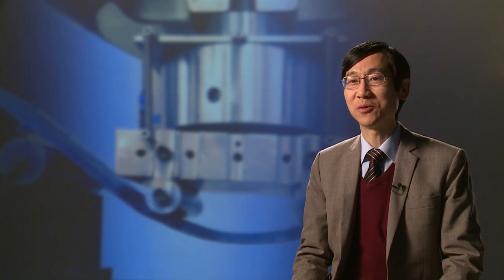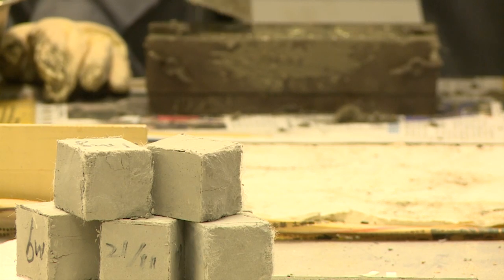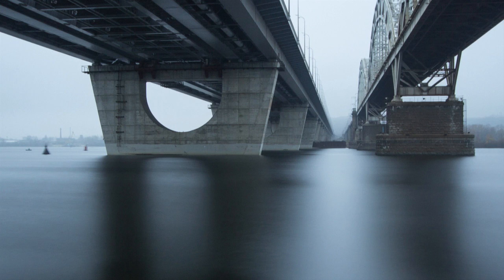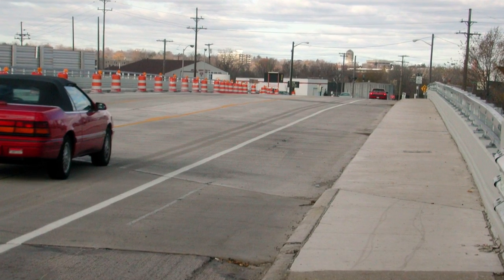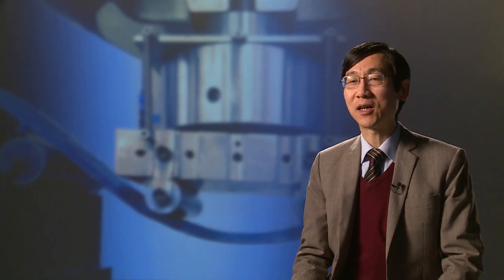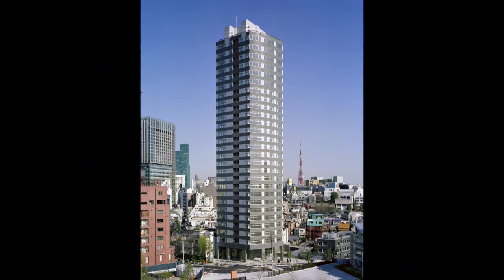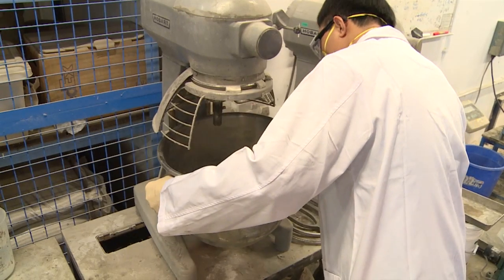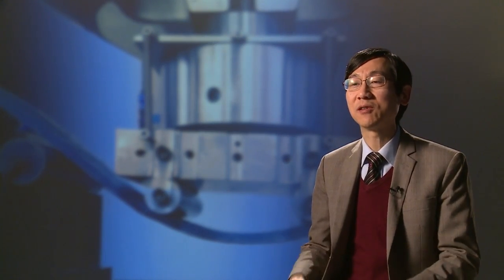HKUST 25th ANNIVERSARY - Bendable Cementitious Materials